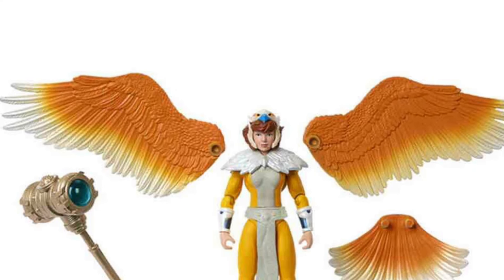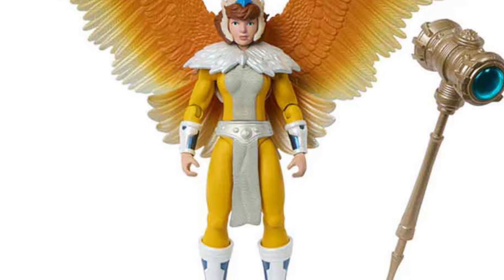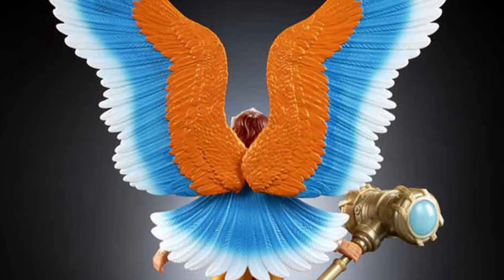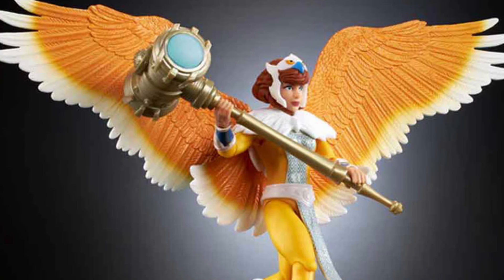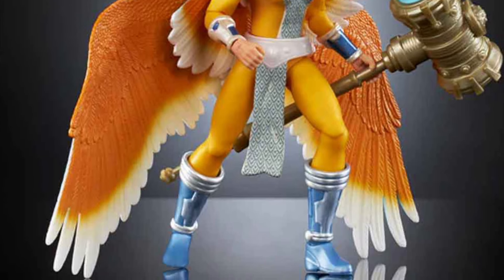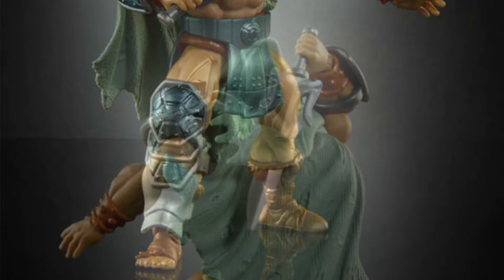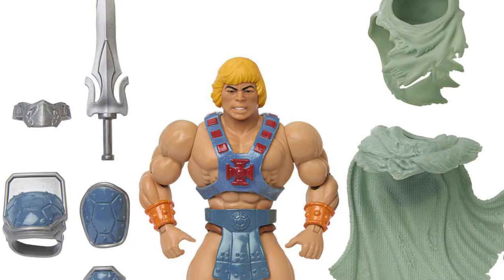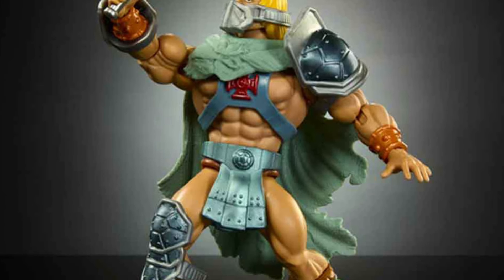New masters of the universe TMNT turtles of gray skull April sorceress ninja heman figures revealed